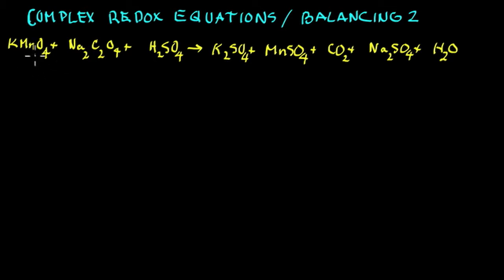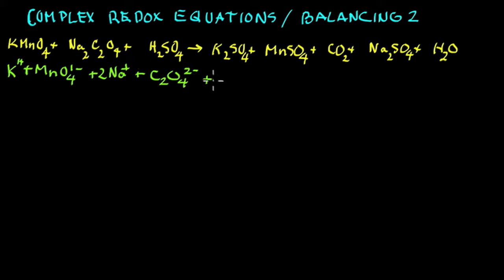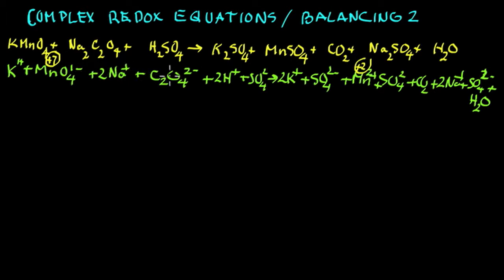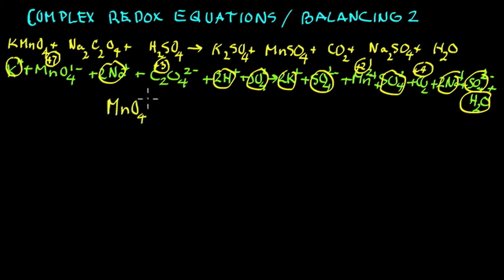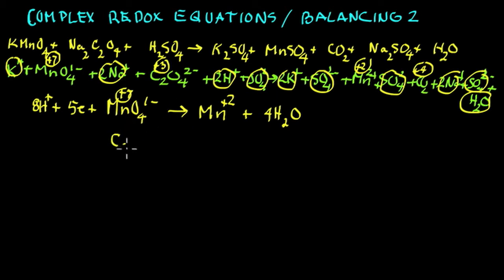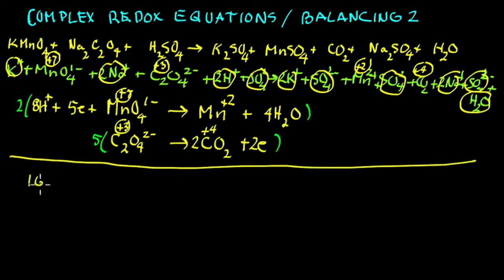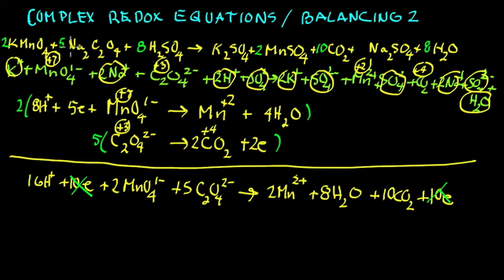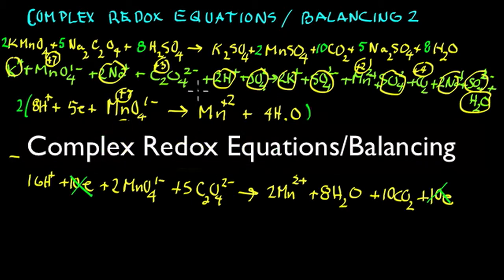Complex Redox Equations.Balancing2.mov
balancing a complex redox equation with  multiple reactants and products using half reactions